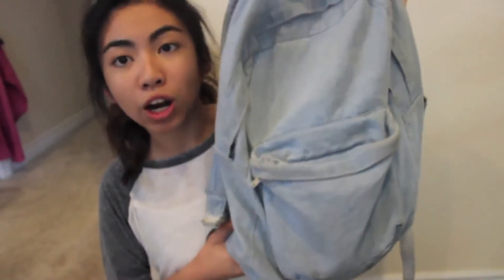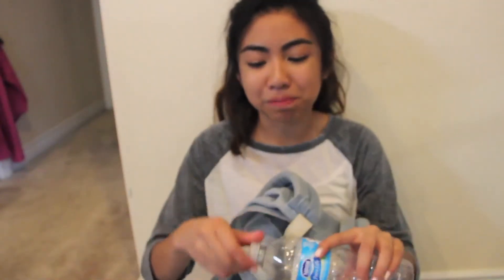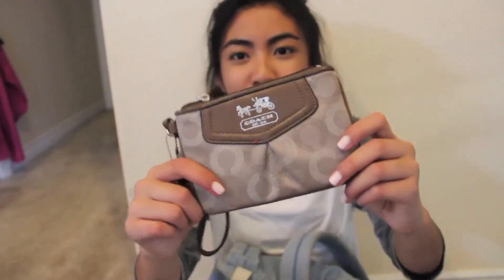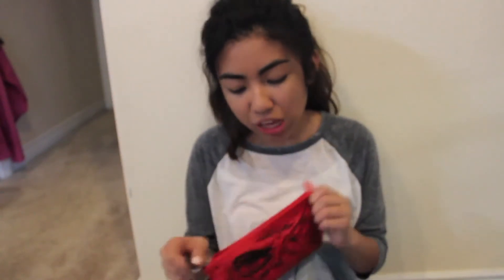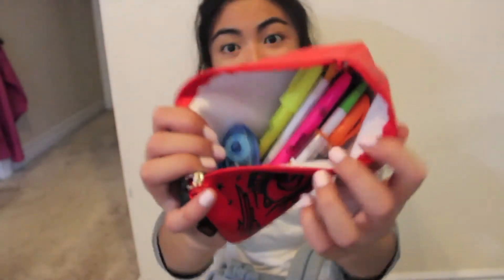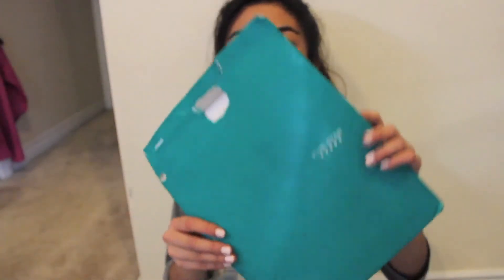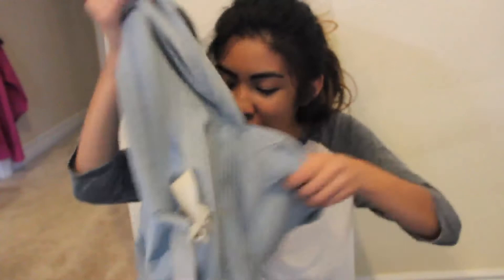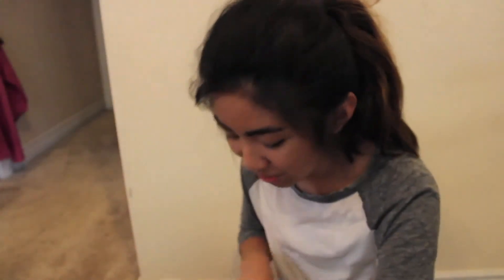What's In My School Bag? 2013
YAYAYAYYAYAYA IM BACK...again

I got the canon rebel t3i woohoo.